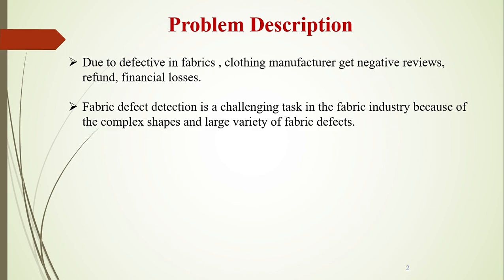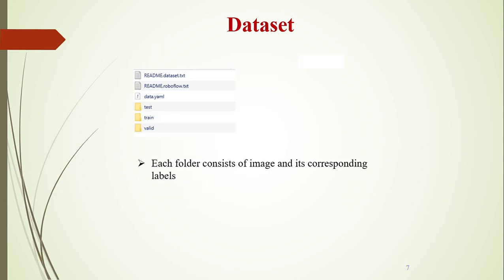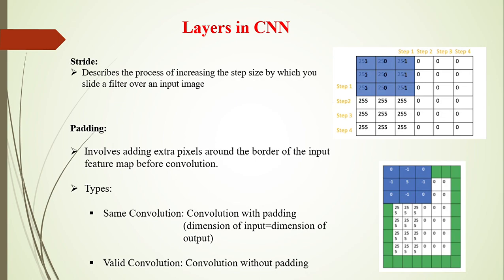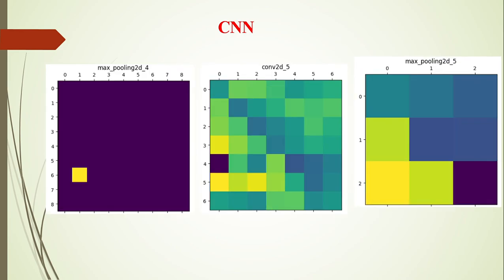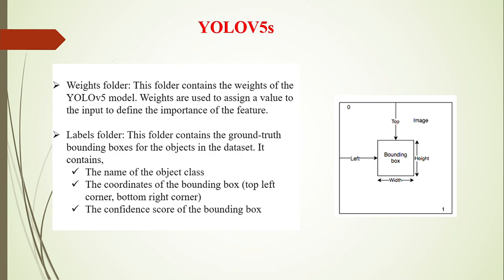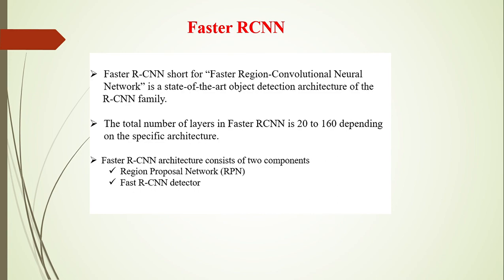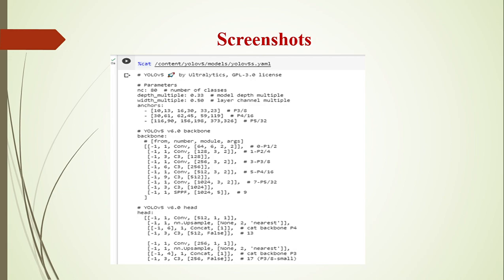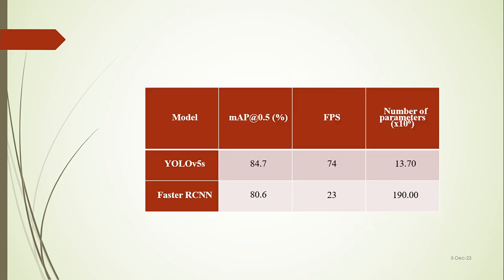ISDA 176 Fabric Defect Detection Using Deep Learning